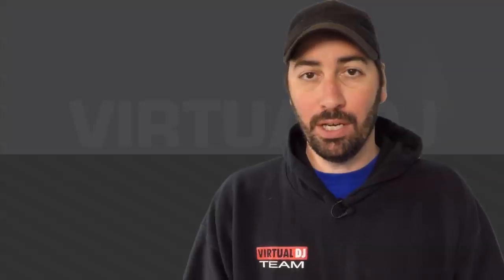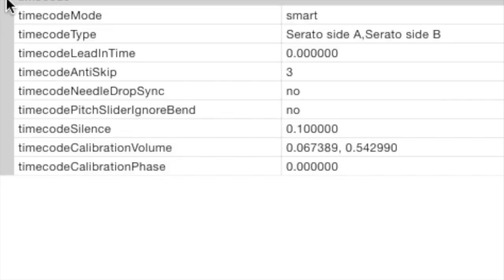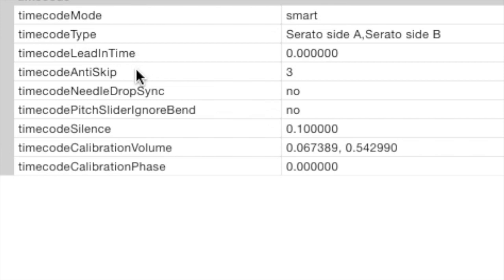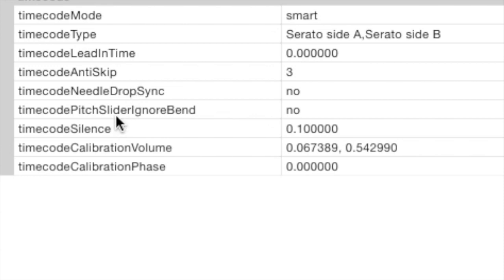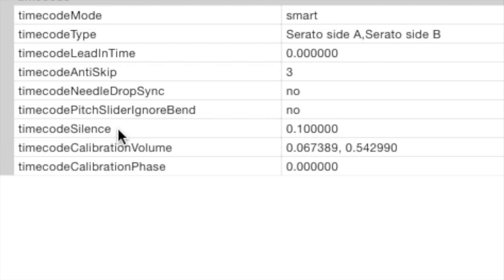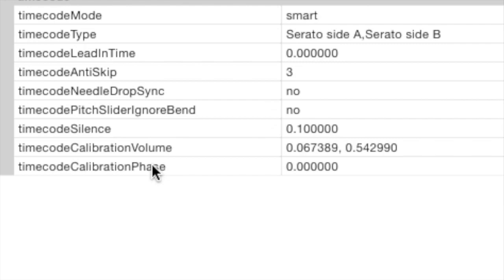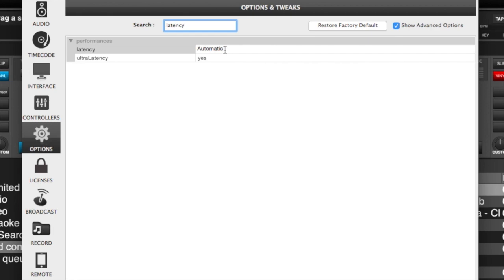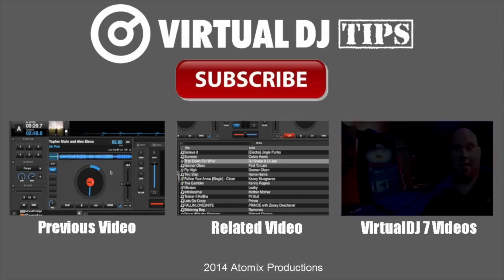Options & Tweaks for Scratch DJs Using DVS (Timecode) - VirtualDJ 8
Scratch DJs are always looking for the tightest and most accurate response from their equipment. In this video, we explore a few tweaks to increase response time and get the most out of the software with a few minor adjustments.